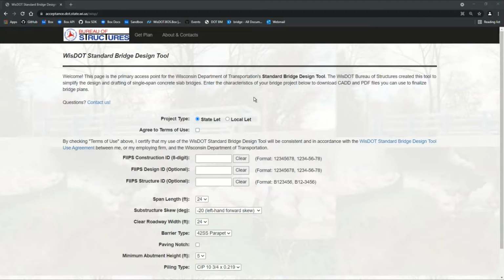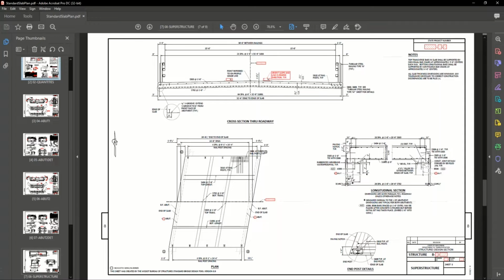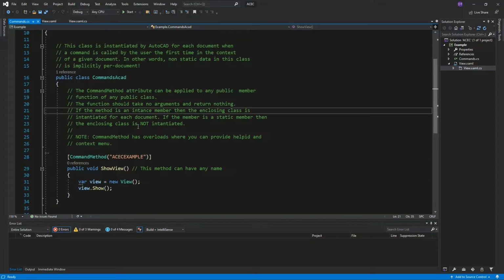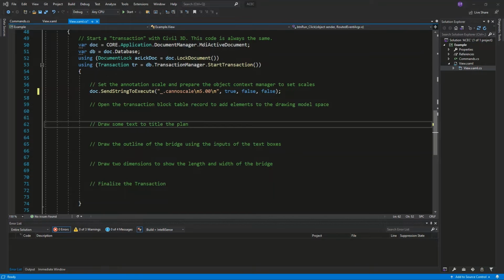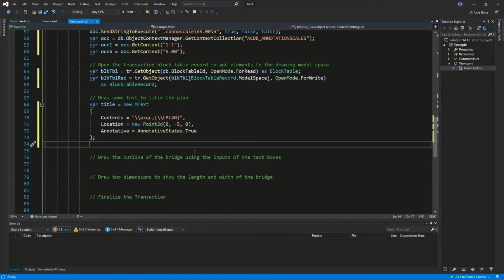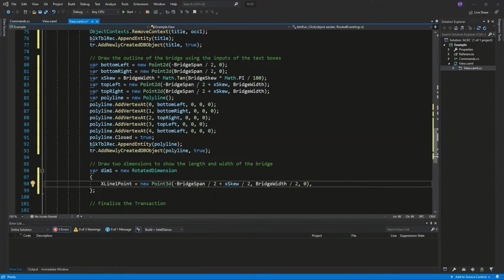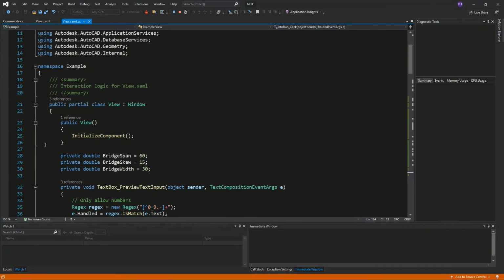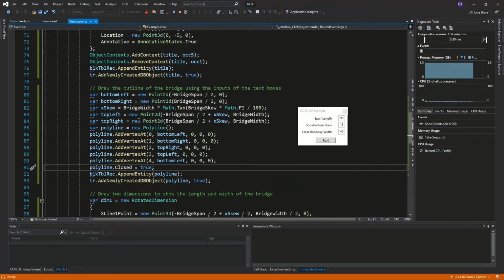Civil 3D Workshop 2021 - Automating Plans with C#